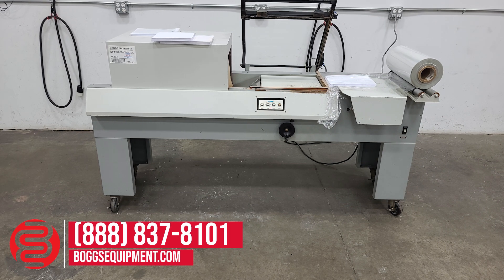X-Rite Model 706 L-Bar Sealer w/ Shrink Wrap Tunnel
ITEM CURRENTLY ON AUCTION